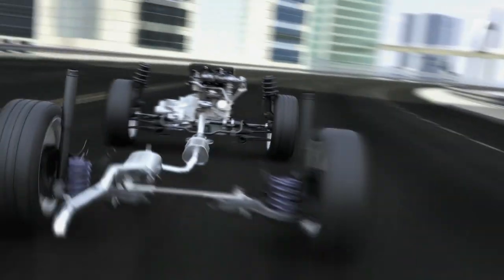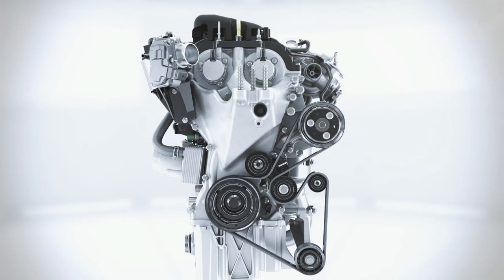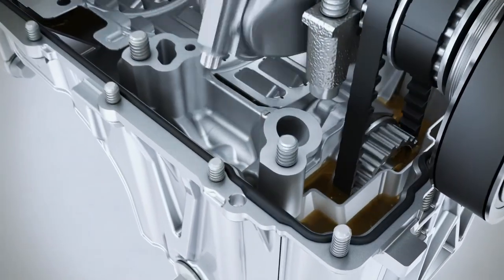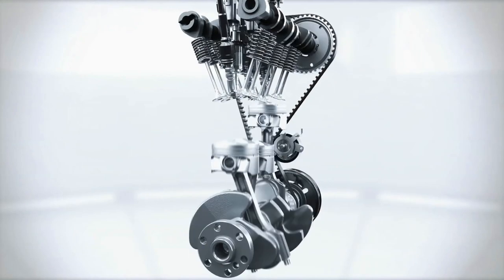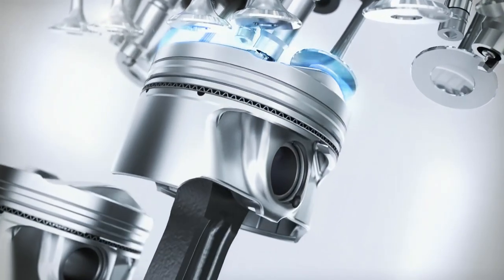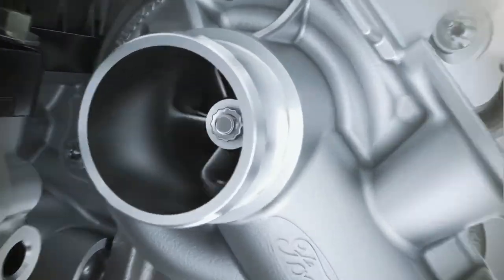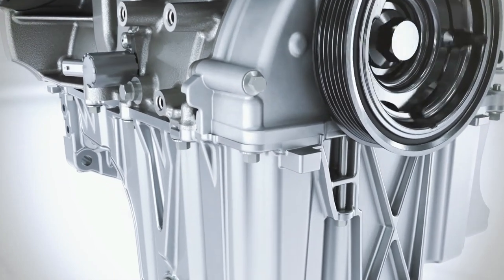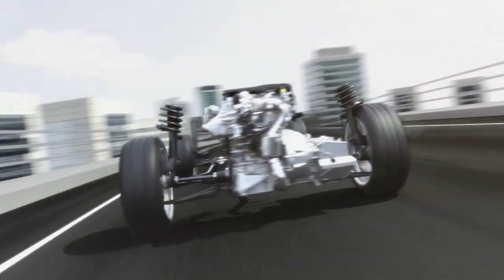120hp Ford B-Max Ecoboost animation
The B-MAX brings new standards of fuel efficiency to the compact MAV class with Ford's latest petrol and diesel powertrains equipped with low-CO2 ECOnetic Technologies.

The petrol engine line-up is led by the three-cylinder 1.0-litre Ford EcoBoost petrol engine, available in 100PS and 120PS versions. Equipped with the Ford Auto-Start-Stop system as standard, the 120PS EcoBoost engine achieves class-leading CO2 emissions of 114g/km and fuel consumption of 4.9l/100km (57.6mpg). Other petrol engine options include the 90PS 1.4-litre Duratec unit, or the 105PS 1.6-litre Duratec engine which is paired with Ford's high-efficiency PowerShift six-speed automatic transmission with advanced dual clutch technology.

B-MAX is available with a choice of two Duratorq TDCi diesel engines; each offering best-in-class fuel efficiency. The 95PS 1.6-litre engine delivers CO2 emissions of 104g/km and fuel consumption of 4.0l/100km (70.6mpg). The 75PS 1.5-litre diesel, closely derived from the 1.6-litre engine, appears for the first time in Ford's European product range. It achieves CO2 emissions of 109g/km and fuel consumption of 4.1l/100km (68.9mpg).

ECOnetic Technologies fitted as standard to all B-MAX vehicles include Electric Power Assisted Steering, which requires less energy than hydraulic power assisted steering systems, Gear Shift Indicator to highlight the most efficient gear changing points, and the Ford Eco Mode driver information system which helps drivers adopt a more economical driving style. Smart Regenerative Charging, which charges the battery at the most economical point in a journey, is also featured on the 1.0-litre EcoBoost and 1.5/1.6-litre Duratorq engines.